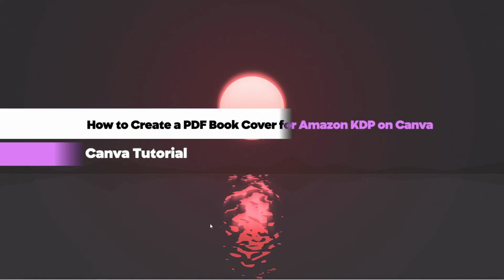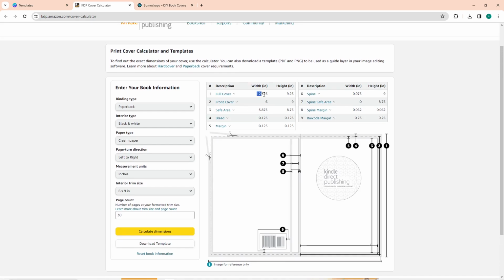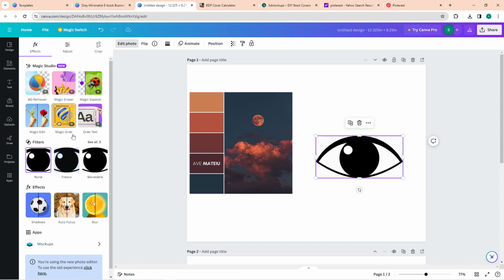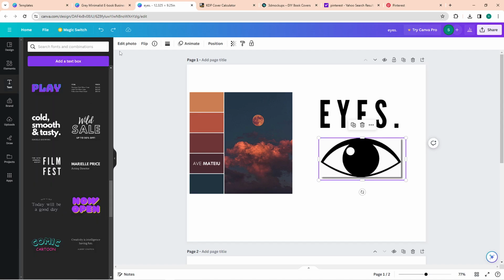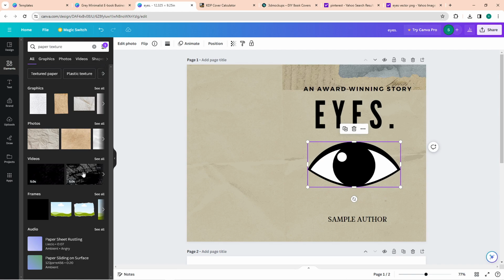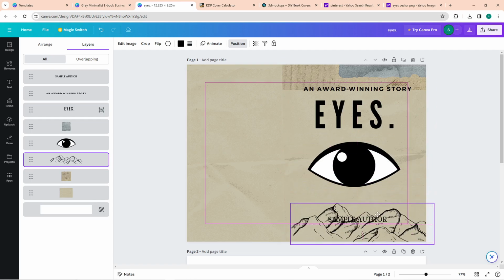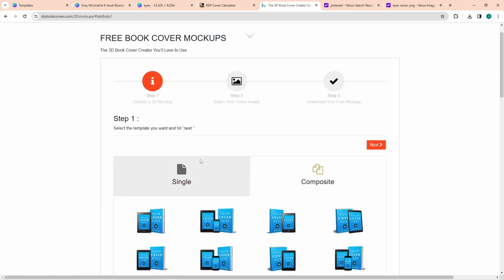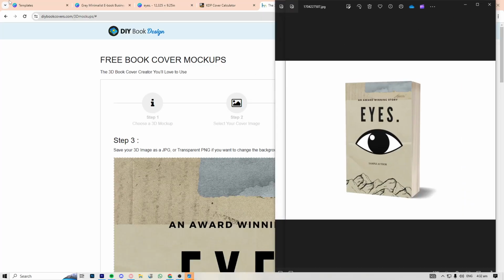How to Create a PDF Book Cover for Amazon KDP on Canva (2024)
How to Create a PDF Book Cover for Amazon KDP on Canva

In this video, I will show you‎‎‏‏‎ ‎through the process of designing a professional PDF book cover specifically tailored for Amazon KDP using Canva's user-friendly interface. Discover design tips, customization options, and key elements necessary to craft an eye-catching cover that not only meets Amazon's requirements but also stands out and attracts readers to your publication.